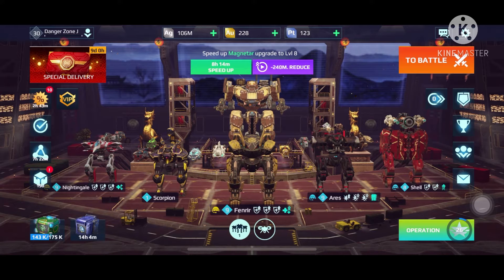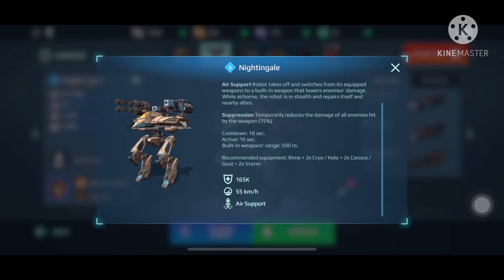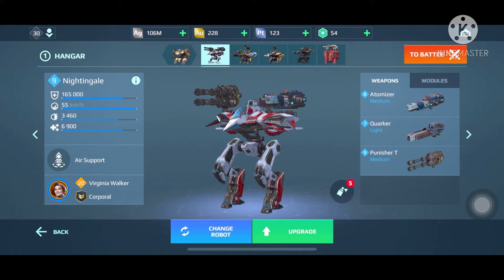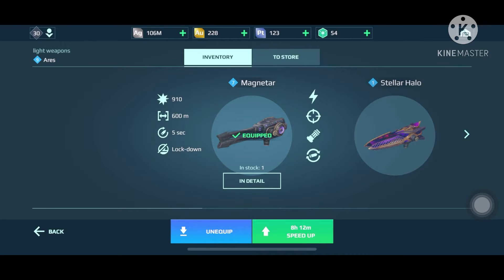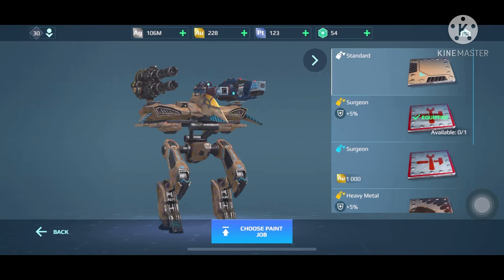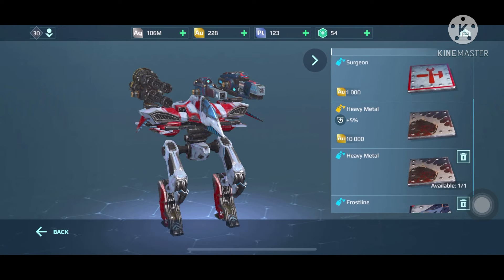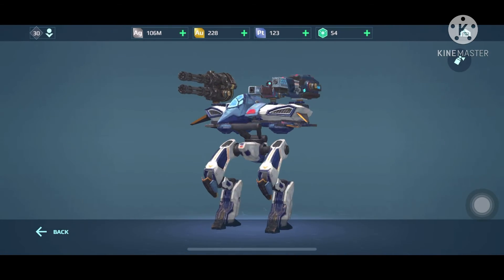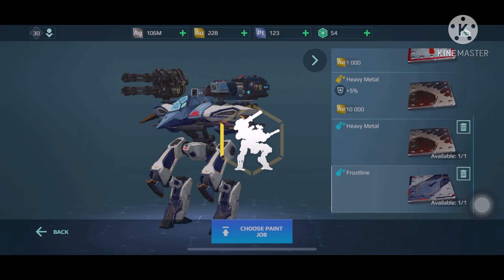DO I HAVE ALL PAINTJOBS | I OWN ALL NIGHTINGALE PAINTJOBS | War Robots